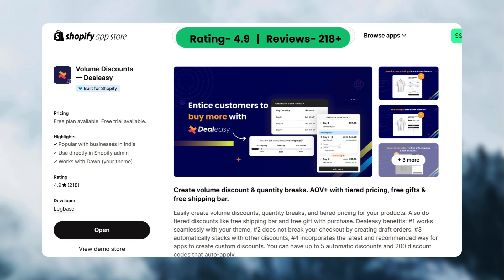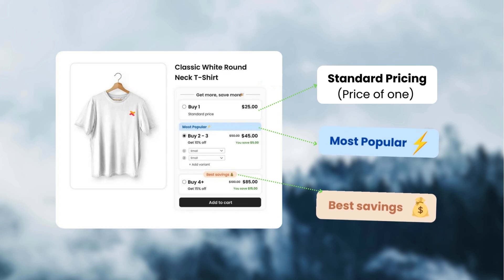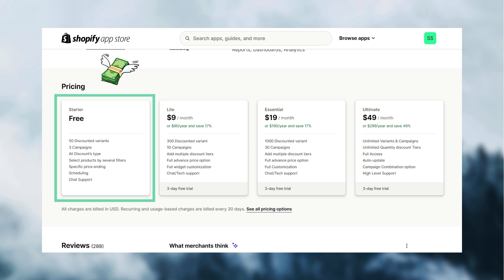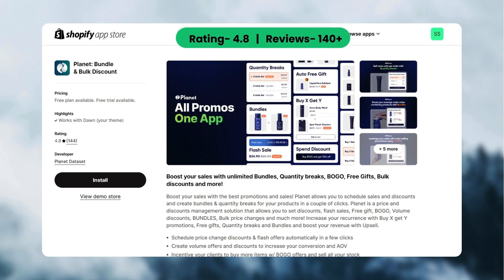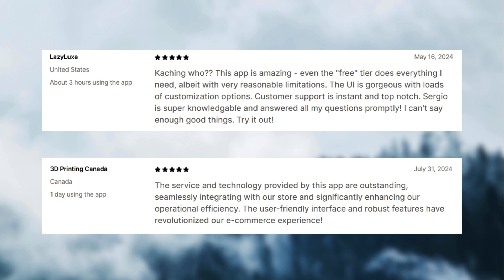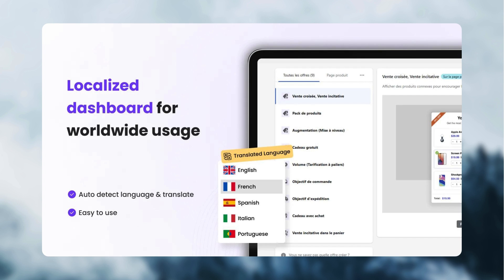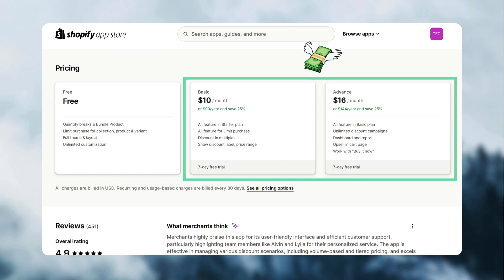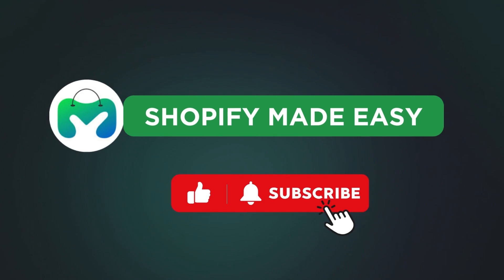5 Best Shopify BULK DISCOUNT Apps (2026) | Pricing, Comparison & Reviews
In this video, you will learn about the 5 Best Shopify Bulk Discount Apps' features, pricing, reviews, rating, and a special comparison of all 5 apps to help you choose an app for your needs.

If you're offering bulk sales on your Shopify store, use one of these apps to increase your revenue.

Key moments
0:00 - 0:23  Intro
0:24 - 1:18  Dealeasy
1:19 - 1:56  Discounty
1:57 - 2:39  Planet
2:40 - 3:18 Qikify
3:19 - 3:51 OC
3:53 - 4:06 - Comparison

Follow Shopify Made Easy for more tips and tricks to grow on Shopify!